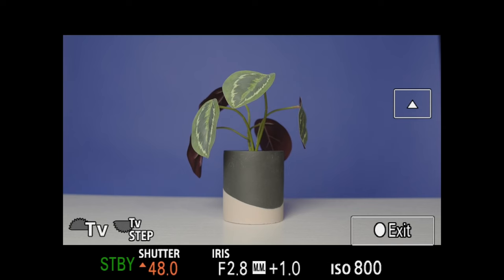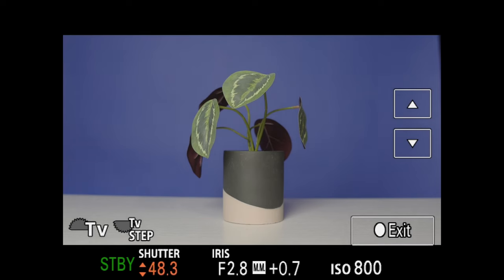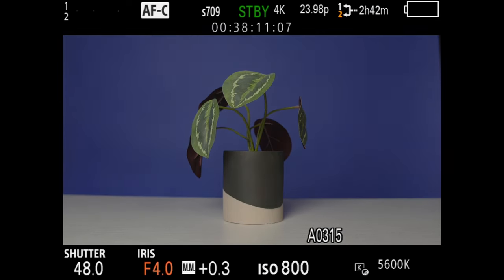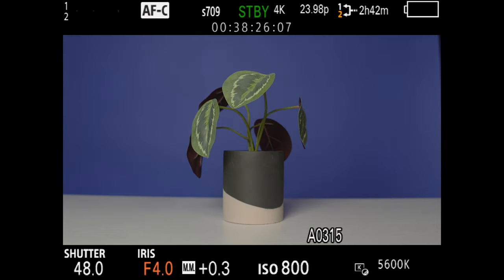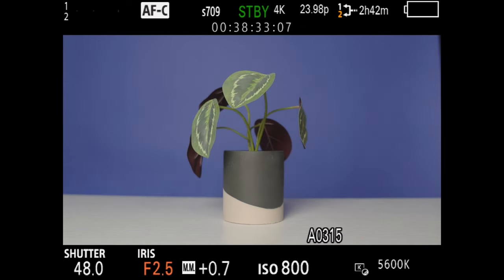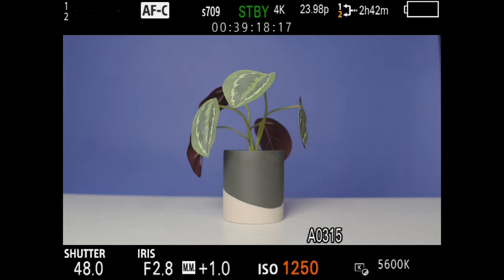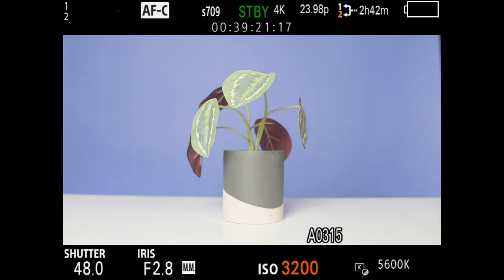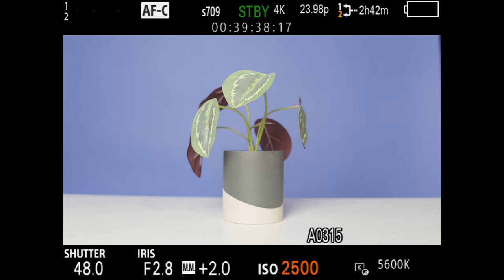The Exposure Triangle | Get perfect exposure in your videos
Exposure is one of the most important aspects of a video, but getting it right without knowing how shutter speed, aperture and ISO work together is nearly impossible. In this video we’re looking at what the exposure triangle is and how to use it.

Thanks for checking out this video. Feel free to drop a comment about anything you’d like me to cover in future videos.

Products and gear mentioned or used in this video

Sony FX30

Samyang V-AF 24mm t1.9

Samson C02

Smallrig Tripod

Sony a6400

Rode Wireless GO ii

Godox ML60bi

Laofas Lantern Softbox

Zoom F6

K&F Concept Variable ND Filter